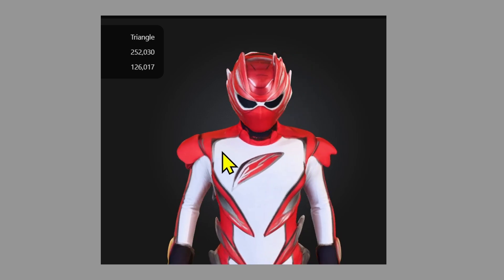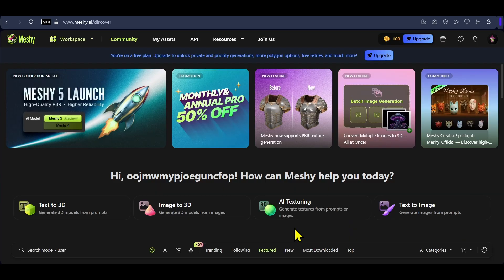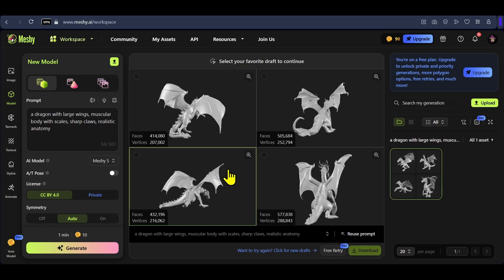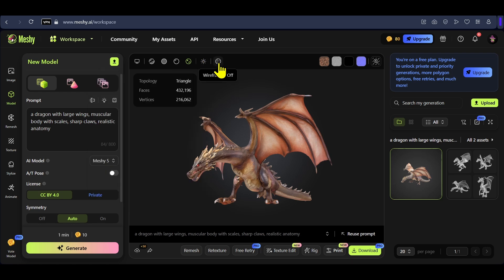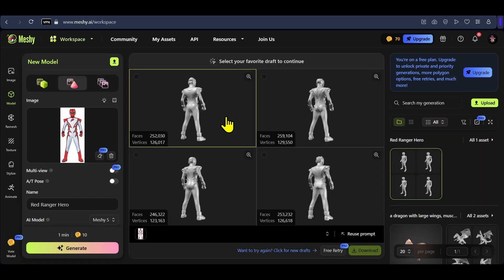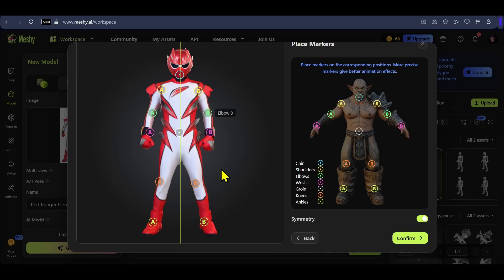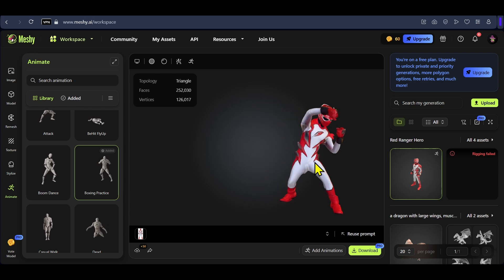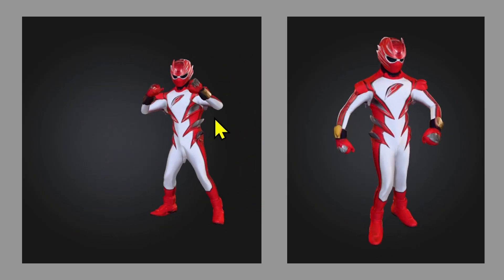Meshy AI Image to 3D Tutorial (FREE Image to 3D Model AI with Texture and Animation)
FREE Image to 3D Model AI with Texture and Animation (Meshy AI Image to 3D Model Generator Tutorial)